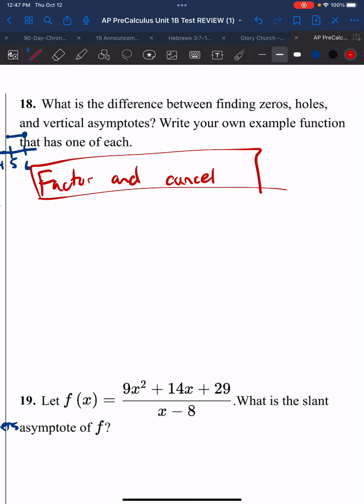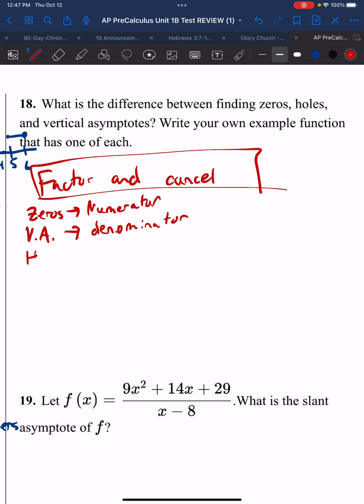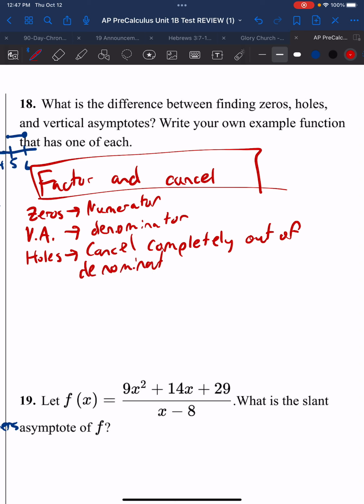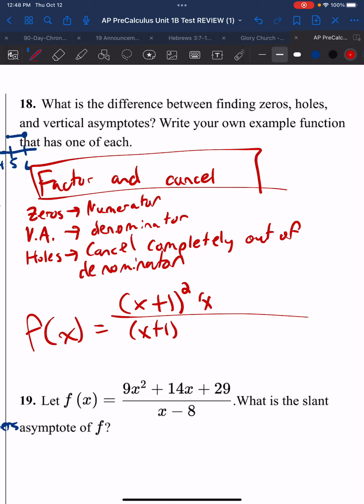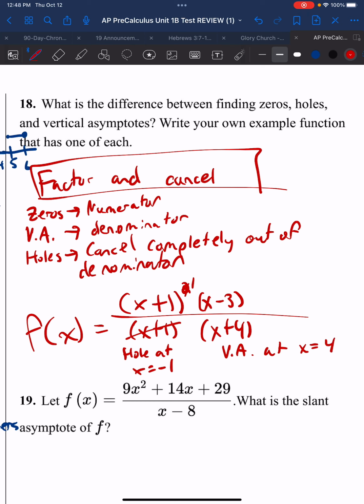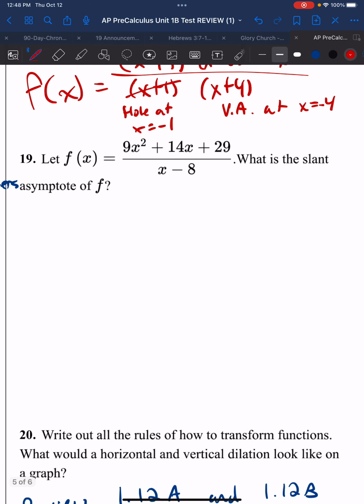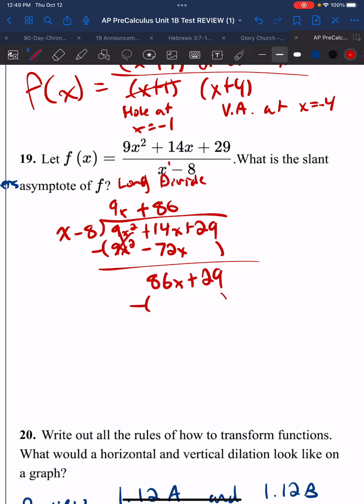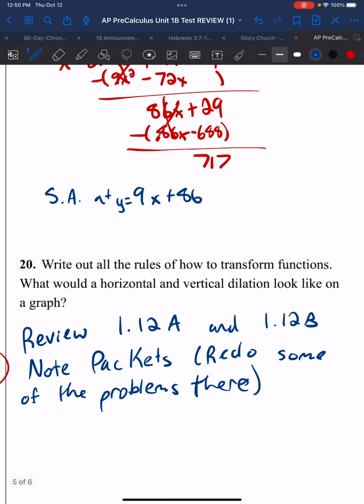APPC UNIT 1B Review 18-20